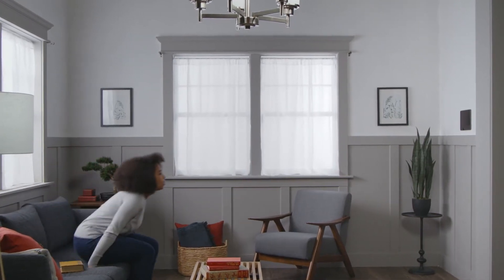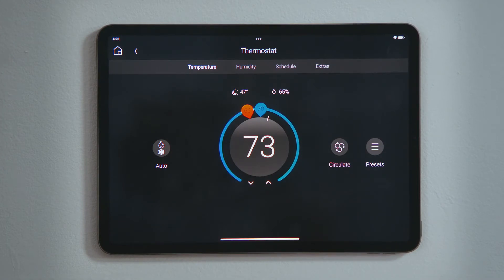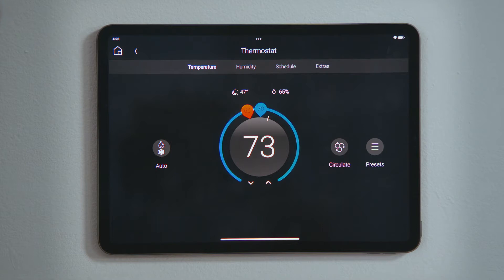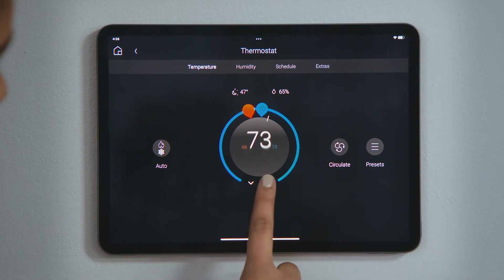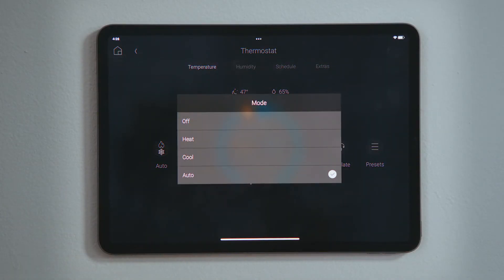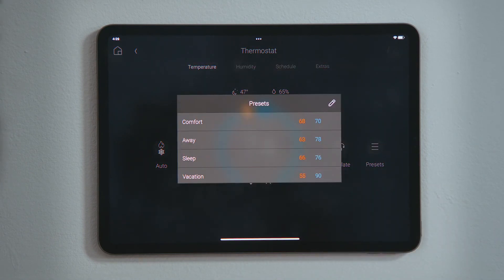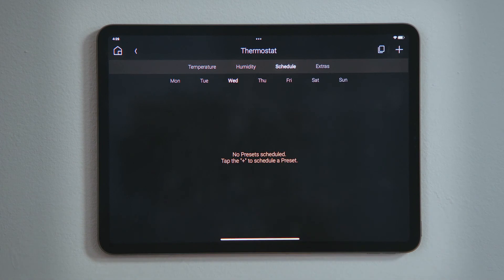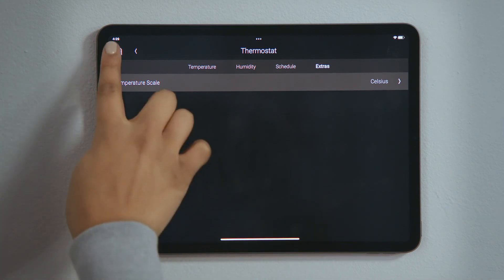How to Use the Thermostat - Control4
How do I… control my thermostat?

Your thermostat is easily controlled through the Control4 System.

Tap Comfort and then tap Thermostat to see your thermostat options and settings. In the Navigation Bar, Temperature is currently selected, showing us the current temperature and our two Temperature setpoints.

Currently, the temperature is above the blue setpoint, which turned on the air conditioner, and lit the temperature dial blue. If the temperature falls below the orange setpoint, the heater will turn on, and the temperature dial will turn orange. If the temperature is between the two set points, the temperature dial will gray out, and the air conditioner or heater will stop.

If you wish to change the two setpoints together, tap up or down to increase or decrease both numbers. You can also tap one of the setpoints and then tap up or down to change that setpoint individually. You may also drag a setpoint around the temperature dial to the desired value.

Tap mode, the first icon with the flame and snowflake, to set the Thermostat mode: off, heat, cool, auto and emergency heat. Tap fan to set the fan to on, auto, or circulate.

Presets are pre-configured setpoints that can be for quick selection, and can also be used within a schedule to automate climate control.

Tap humidity in the navigation bar to view the current humidity level, and change the setpoints to humidify or dehumidify the house.

Tap Schedule if you wanted to create an automated climate control system using the presets. We will look into creating your own presets and scheduling them in another video.

Tap extras to toggle your temperature scale between Fahrenheit and Celcius, so set the HVAC system into air cleaning mode, and to reset any HVAC or service reminders. And that’s how you control your thermostat!

New Wave AV
Summer Barn,
Victoria Road,
Tonbridge,
Kent,
TN11 0LS
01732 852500